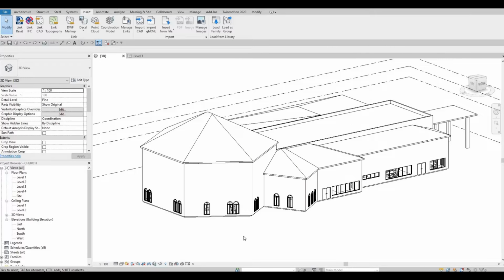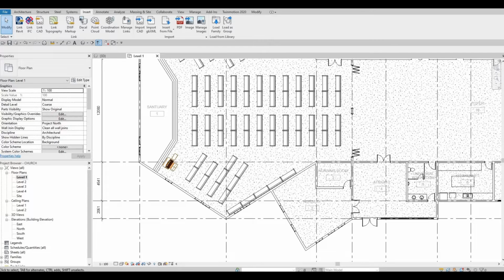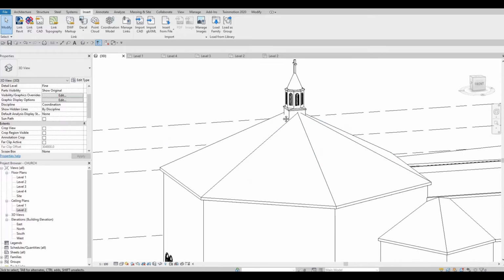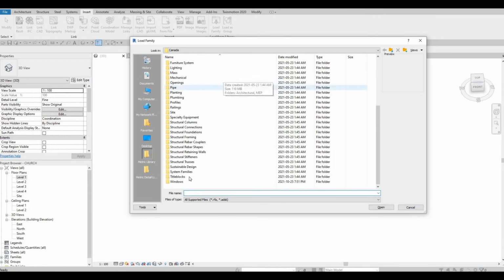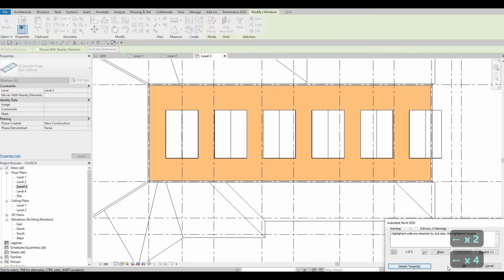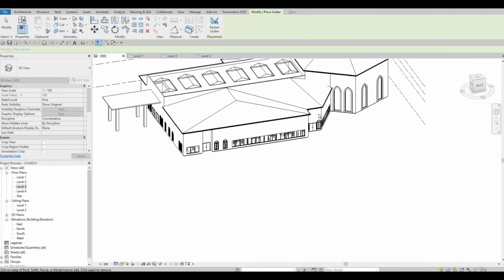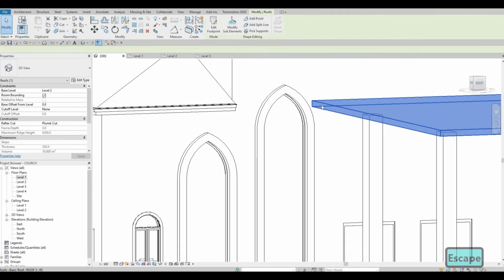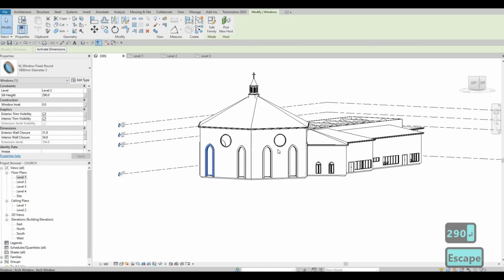Church | Part 8 | Complete Step By Step Project | Revit and Twinmotion Tutorial